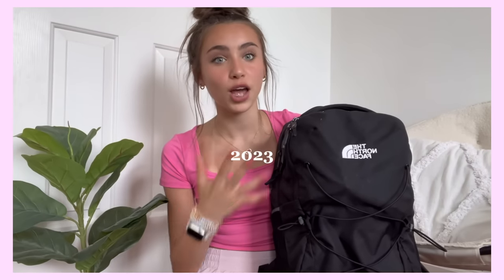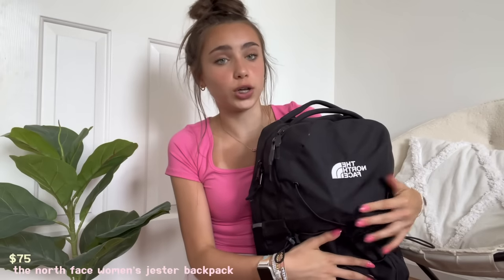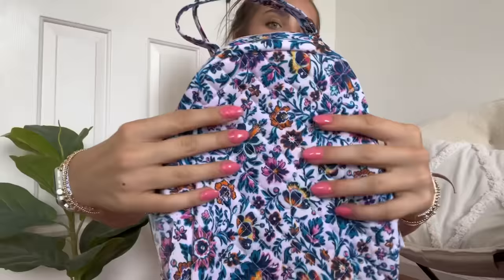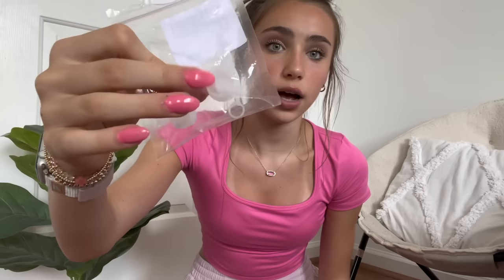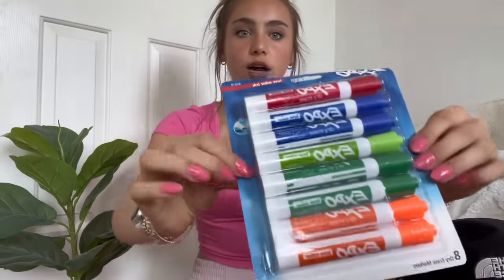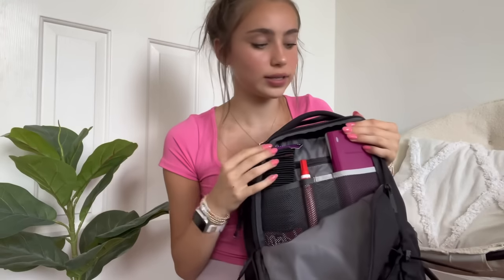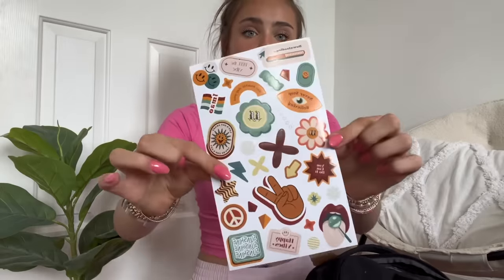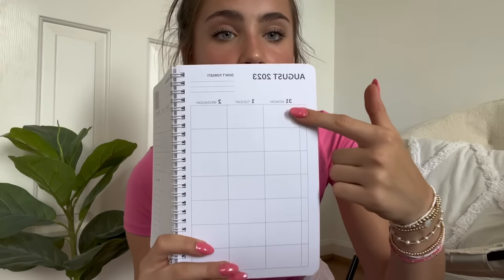what’s in my backpack *back to school supplies haul* 2023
in todays video i’m going to be showing you what’s in my backpack for this upcoming 2023 school year!